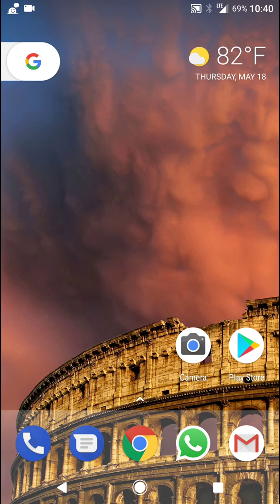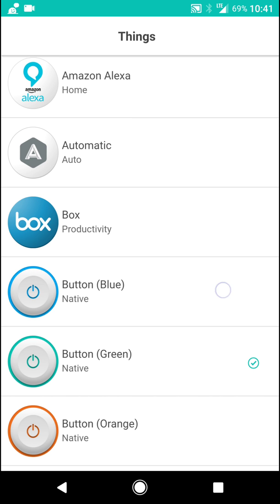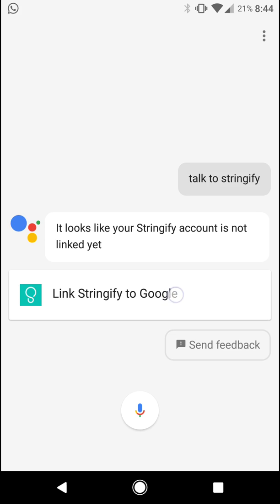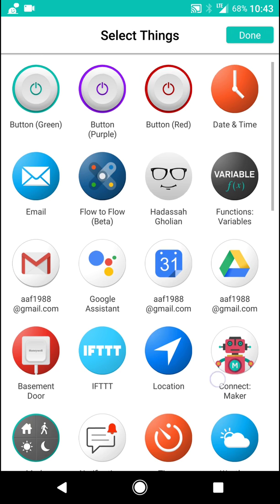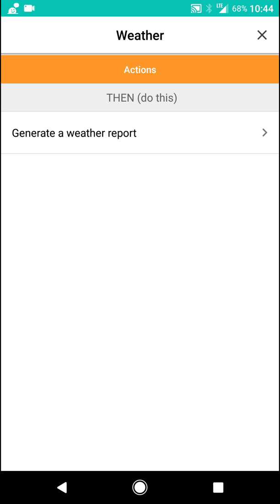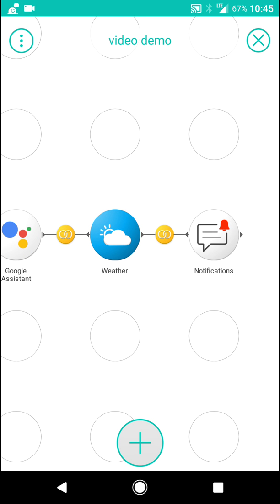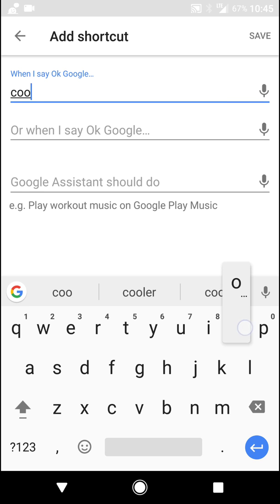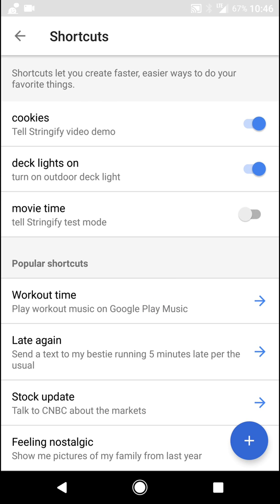Connect Stringify to Google Assistant Smart Home Tutorial